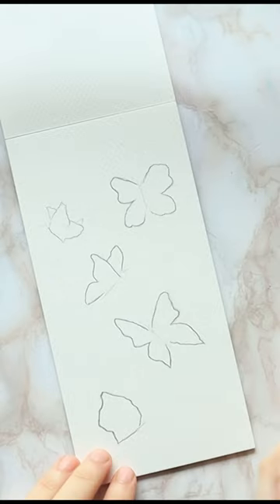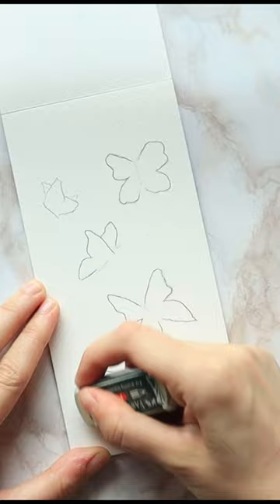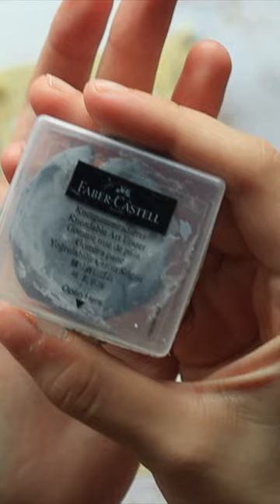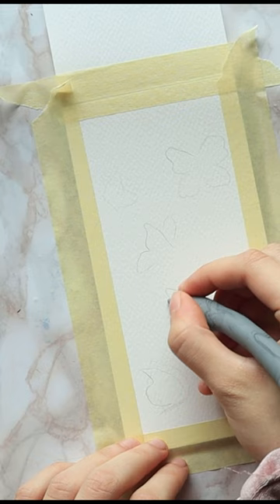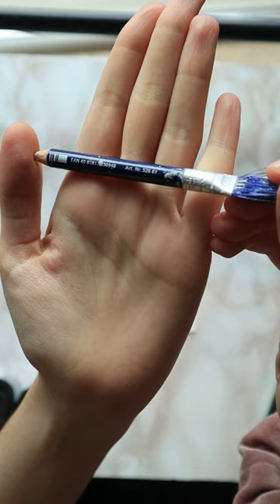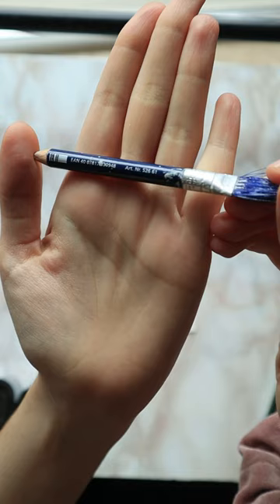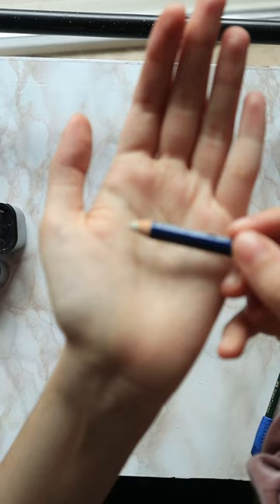Types of erasers you need as an artist